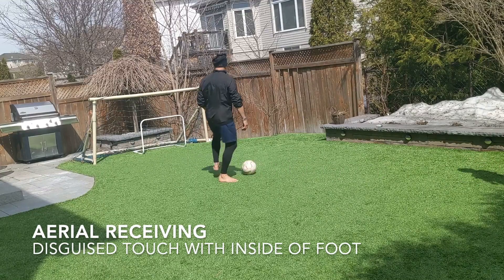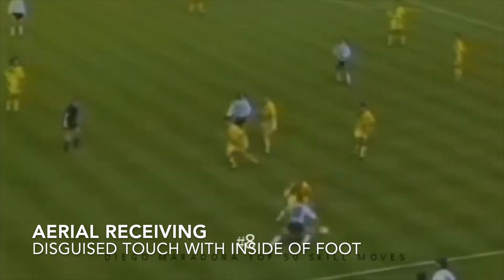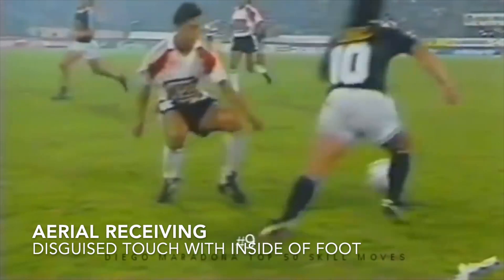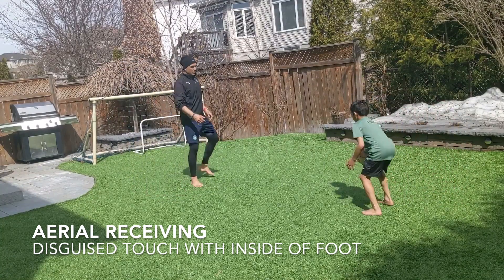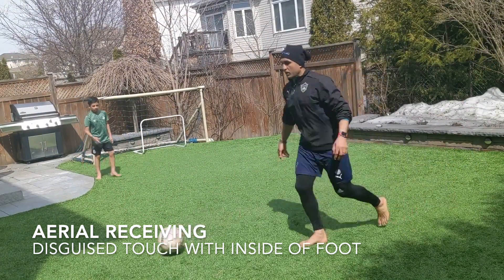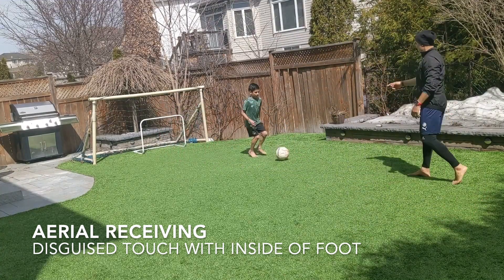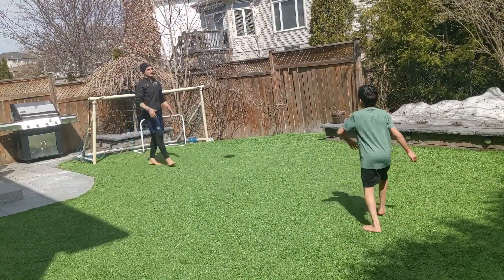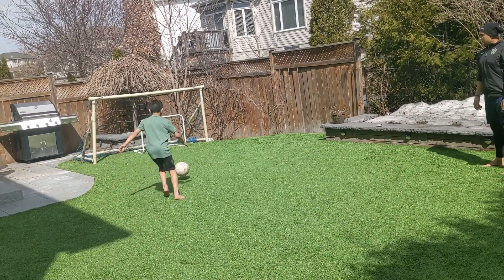Tutorial on Aerial Receiving with a Disguised Touch With Inside of Foot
How to disguise your touch out of the air